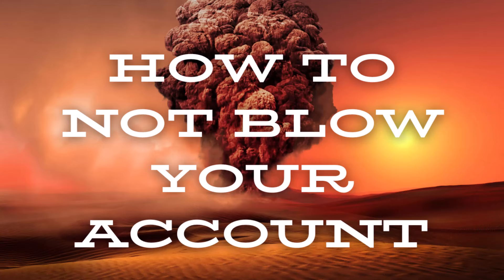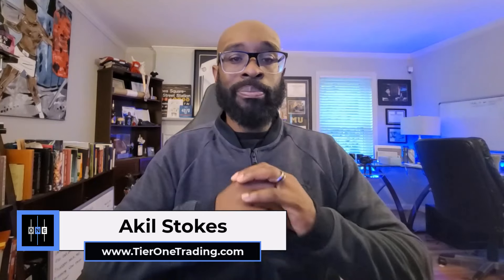LEARN MAX DRAWDOWN Recovery - Keep More of Your Trading Profits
GREAT traders focus on risk management as much (if not more) as they do on making profits in the financial markets.

Here's a look at the downside of going for BIG TRADING WINS & some things to consider if you want to have longevity in the trading field.

(Free Workshops, Trial Memberships, Trading Software & More )